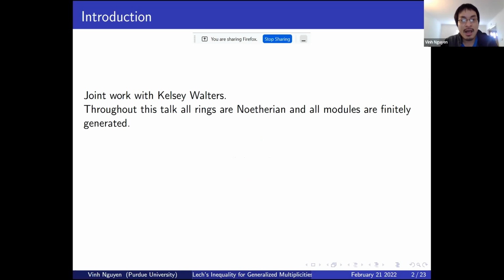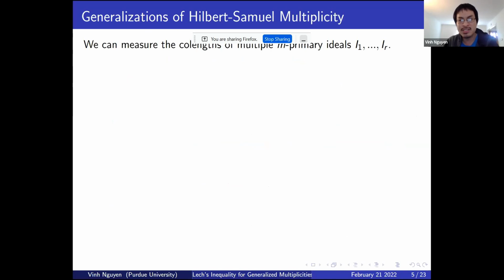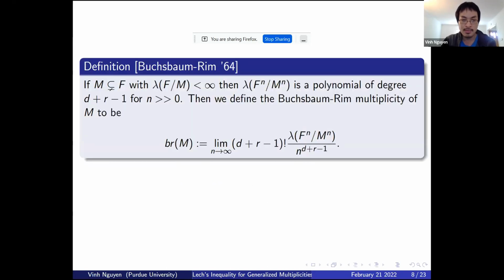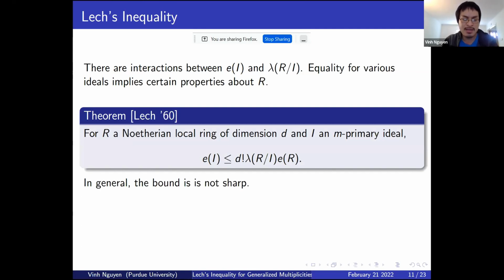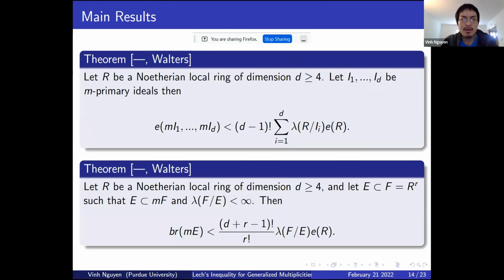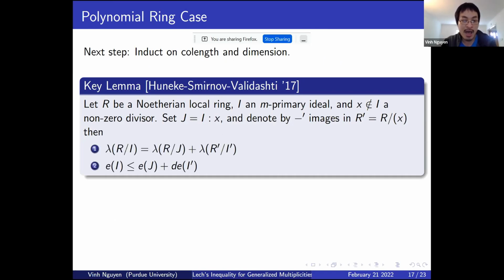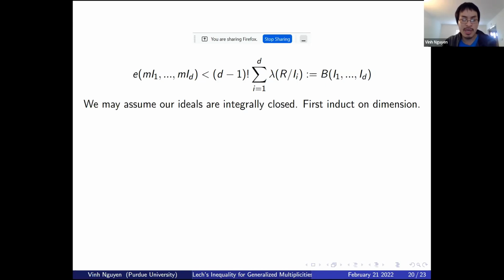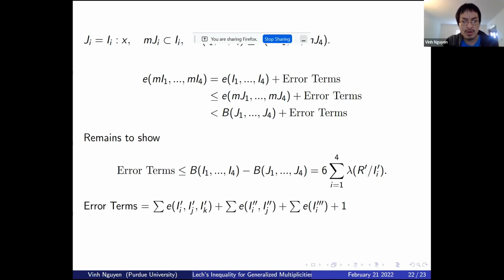Vinh Nguyen: Lech's Inequality for Generalized Multiplicities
Vinh Nguyen is a graduate student at Purdue University

Lech's Inequality for Generalized Multiplicities

Abstract: The Hilbert-Samuel multiplicity is an important invariant of m-primary ideals in Noetherian local rings. The multiplicity of parameter ideals, in some sense, measures the singularity of the ring. Singularities are detected based on how much the multiplicity of an ideal differs from its colength. For instance, under mild assumptions, a local ring is Cohen-Macaulay if and only if the colength of a parameter ideal equals its multiplicity. A bound for the multiplicity of an ideal is of interest. Lech proved an upper bound which involves the colength of the ideal. A recent improvement to Lech's bound is due to Huneke, Smirnov, and Validashti. They improved it by giving an analogous bound for the multiplicity of a given ideal times the maximal ideal. In this talk I will give a brief overview of the different generalizations of Hilbert-Samuel multiplicity. I will then talk about Lech type bounds for these generalized multiplicities. This is joint work with Kelsey Walters.